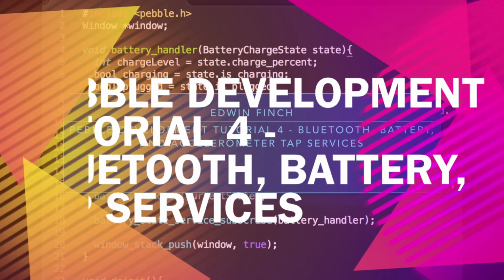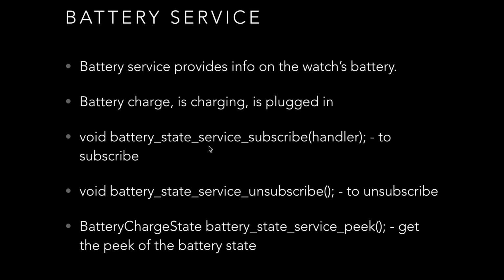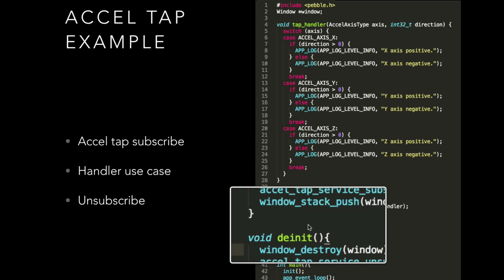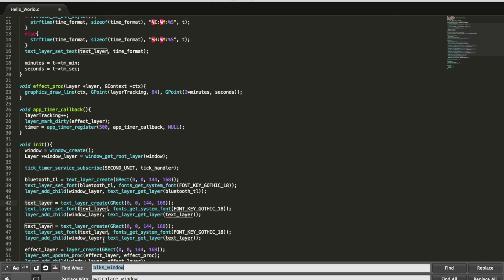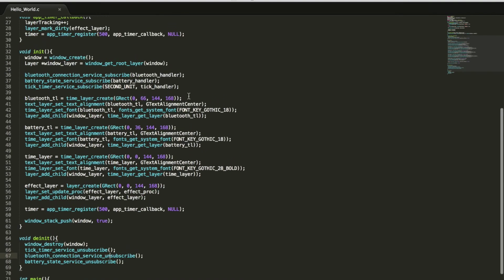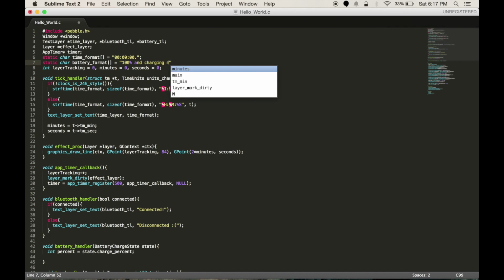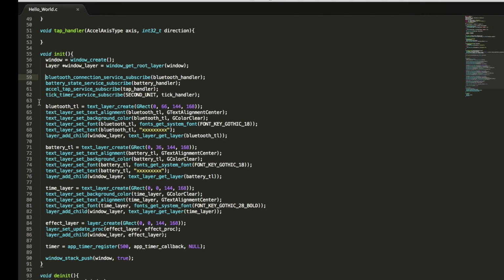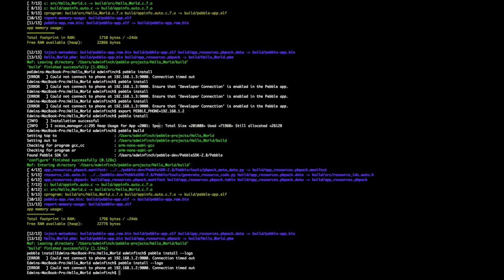Pebble Development Tutorial 4 - Bluetooth, Battery, Tap Services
This 4th pebble development tutorial in the series will cover a bunch of essential services for pebble, such as bluetooth, battery, and accelerometer tap service.